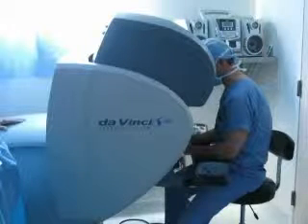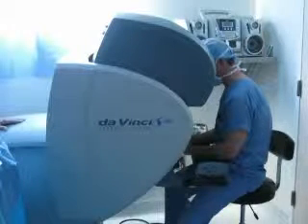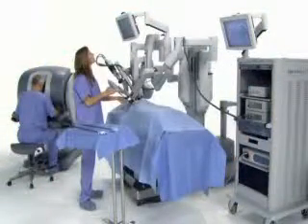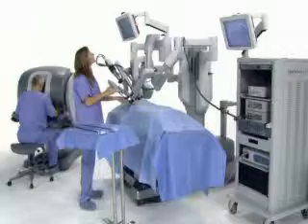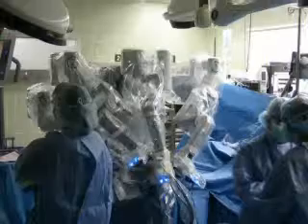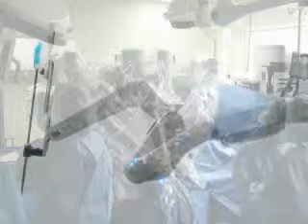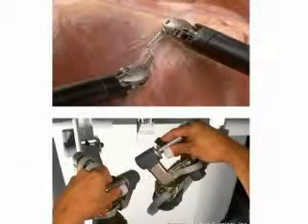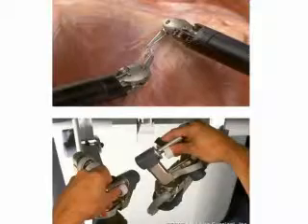Minimally Invasive Gynecologic Surgery - Dr. Zuccala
Minimally invasive gynecologic surgery, available at Mercy Hospital of Buffalo, treats benign and malignant gynecological conditions.